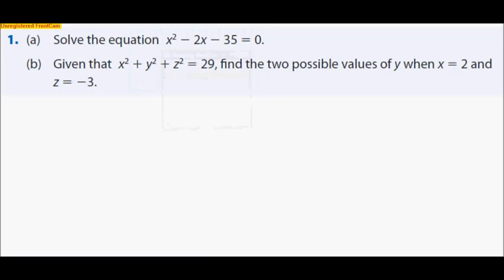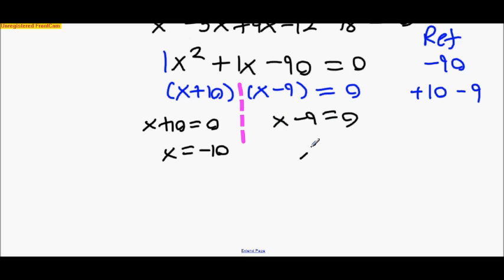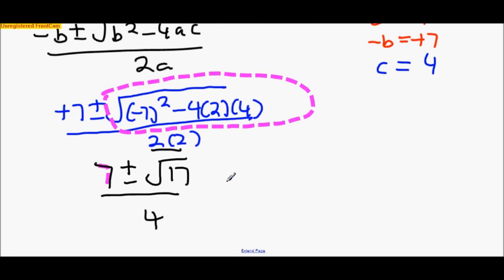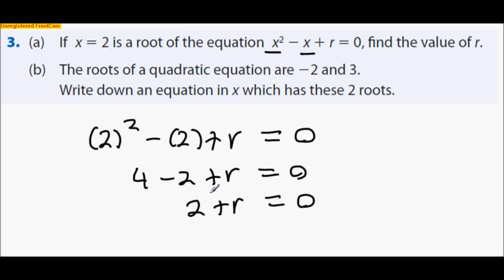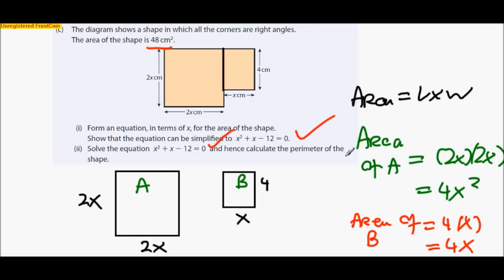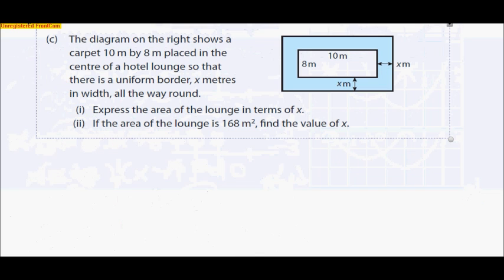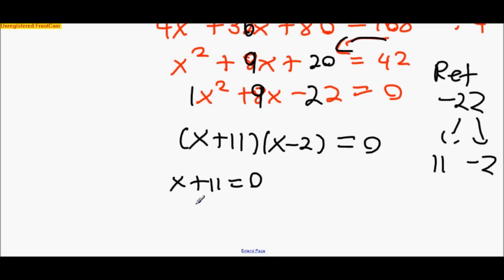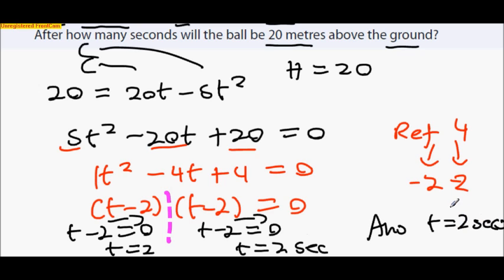3rdtest yourself 8 all